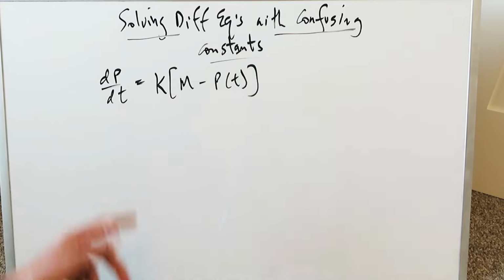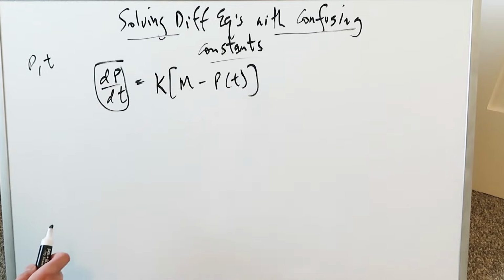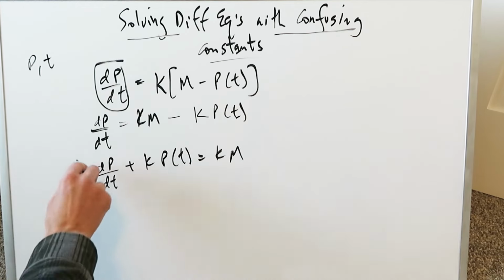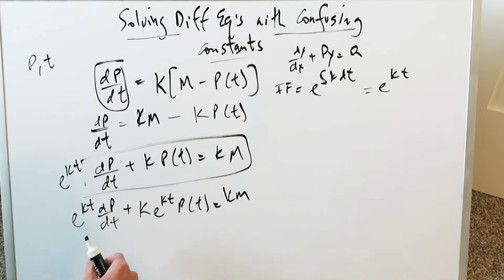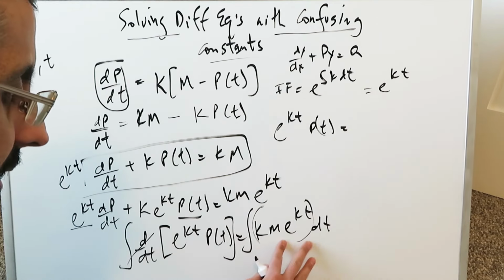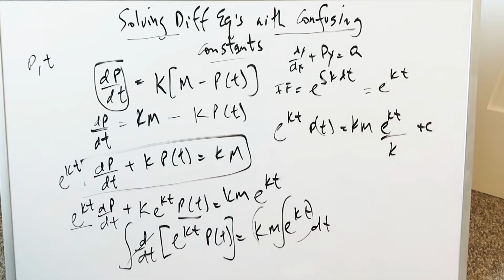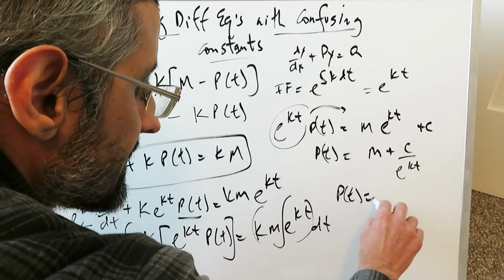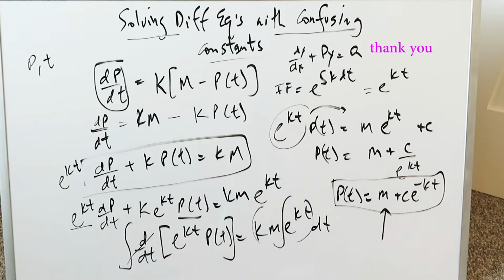Solving Differential Equations with Confusing Variables/Constants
Given a non-traditional differential equation (no x or y variables, or derivatives with respect to those variables), how can one solve the equation and still accurately determine the variables correctly from the constants?